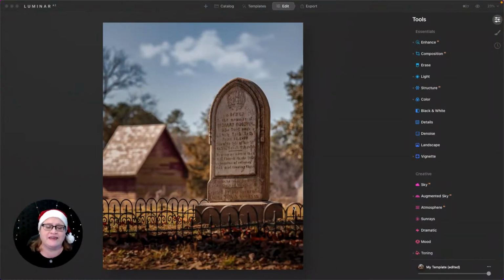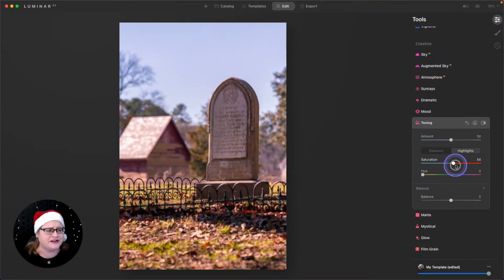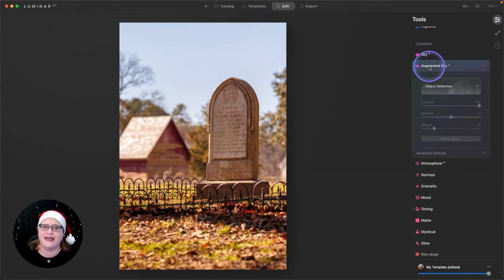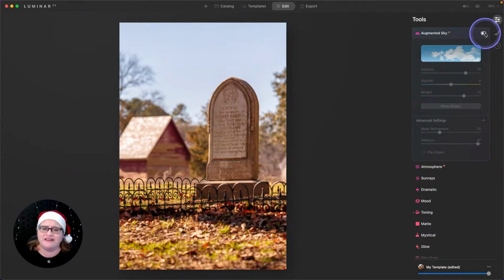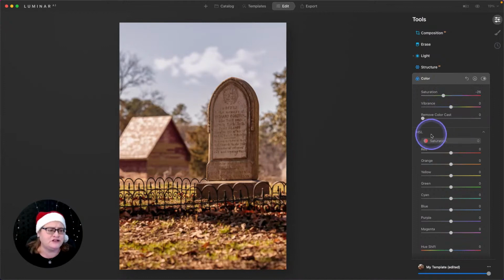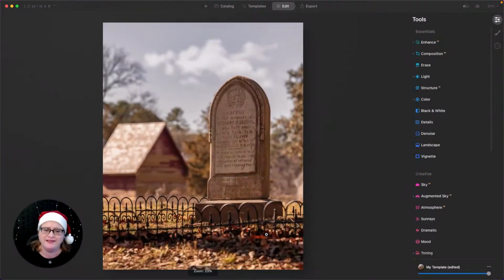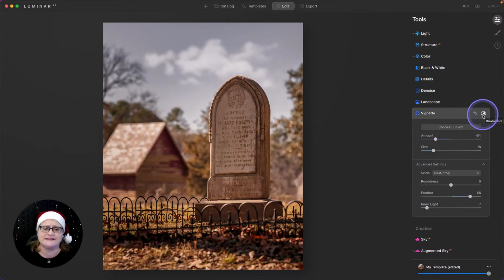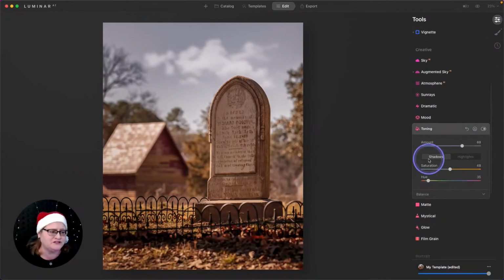Luminar Coffee Break: Creating a vintage faded color look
Set a vintage mood by using sepia toning on a color image to created a old-world faded look.